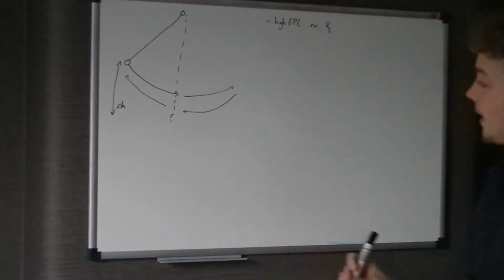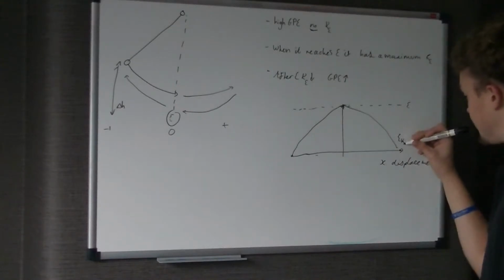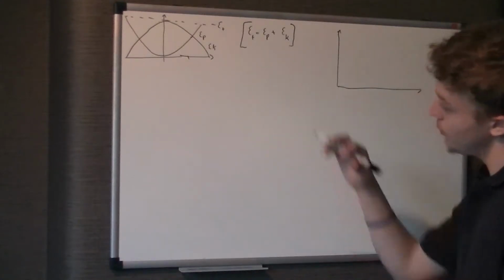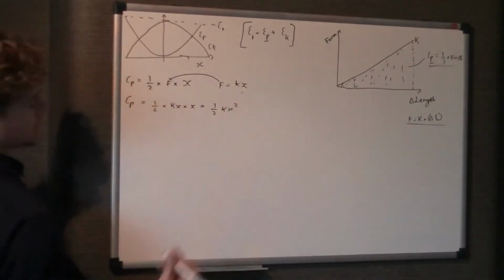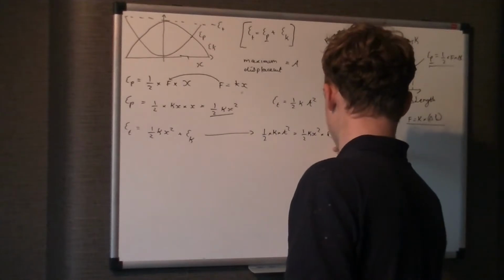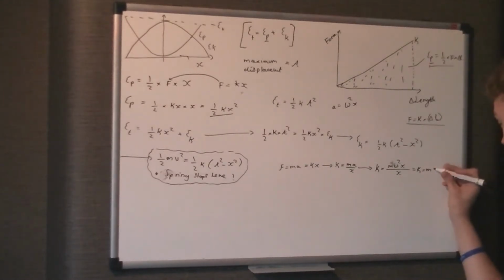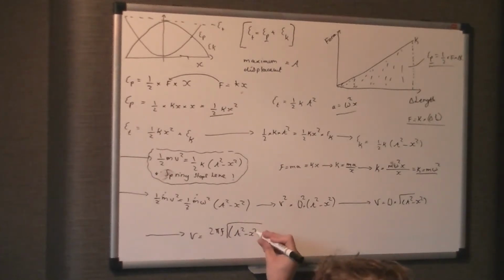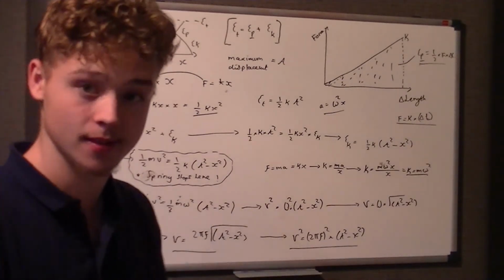AQA A2 Physics Unit 4 - Simple Harmonic Motion Part 2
The second and final video on SHM, in this video I just apply all of the concepts that we learnt in the first video to springs and pendulums !